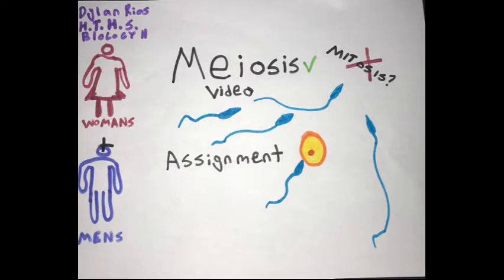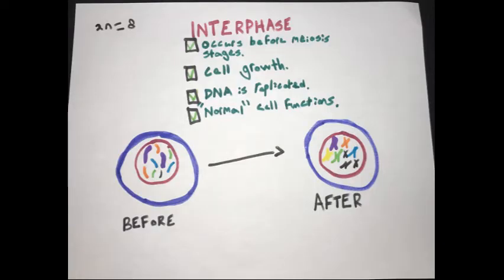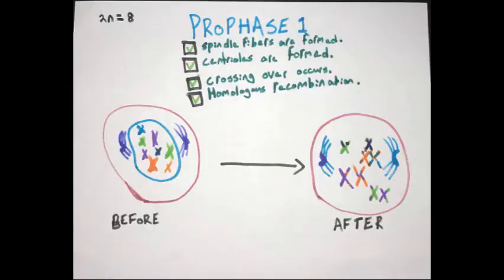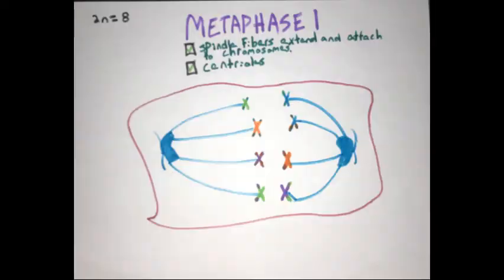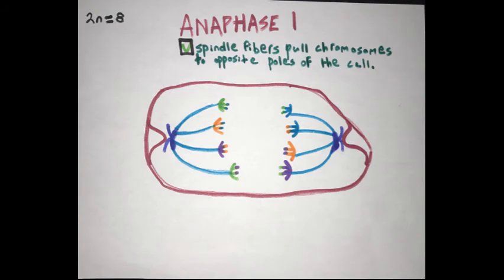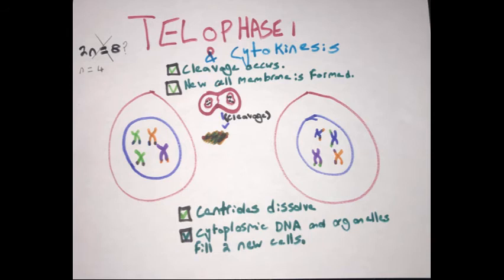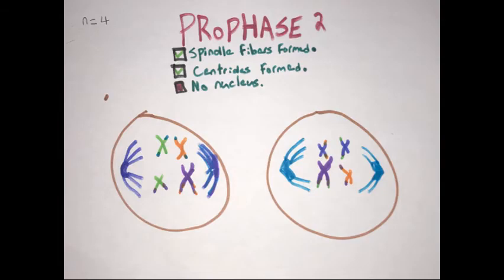Meiosis video assignment -Dylan Rios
Biology assignment from grade 11 on meiosis cell division. Some decent information, apologies for bad drawings, I rushed myself. Enjoy!